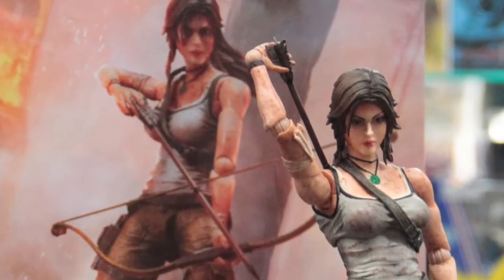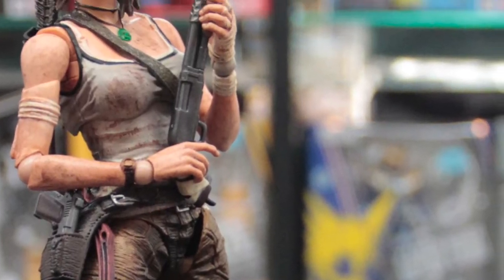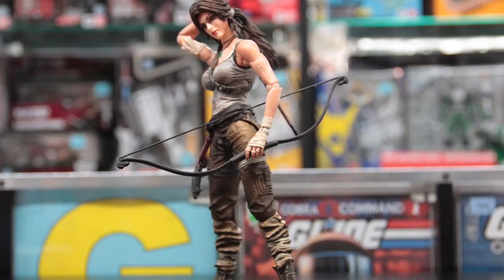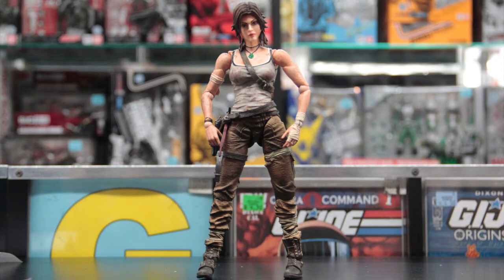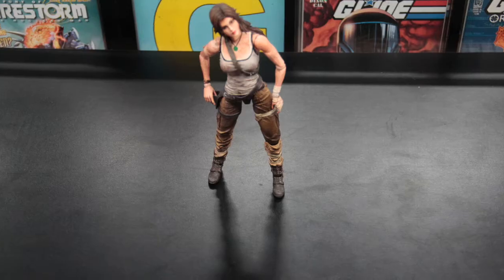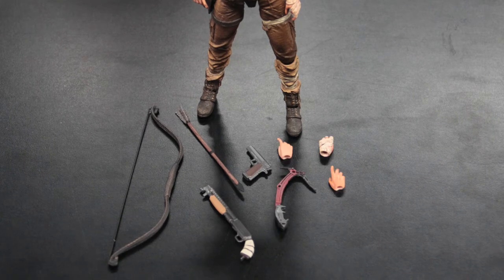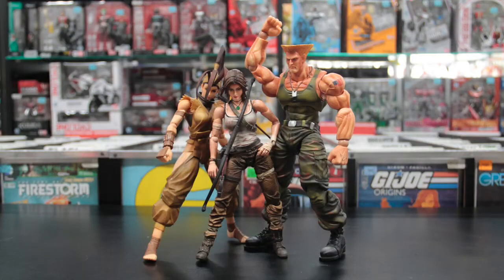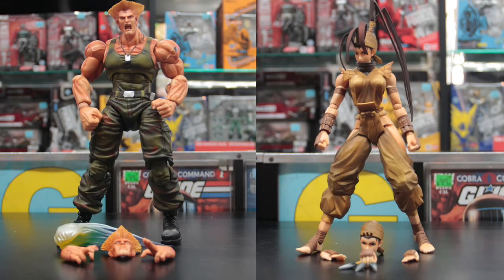Lara Croft Tomb Raider Play Arts Kai Action Figure Unboxing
Midtown Comics brings you a look at the Tomb Raider Play Arts Kai Lara Croft Action Figure from Square Enix!